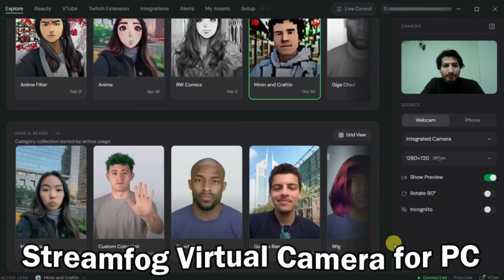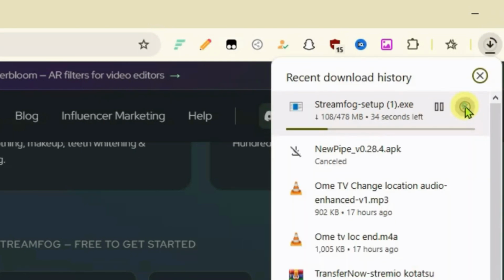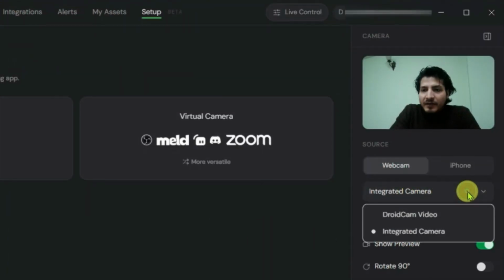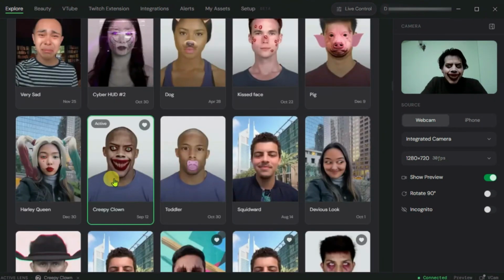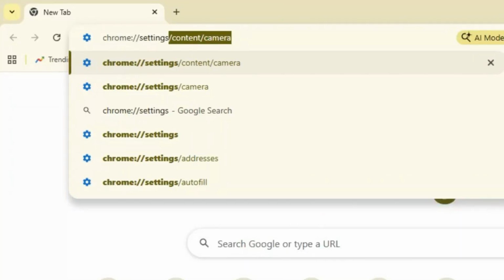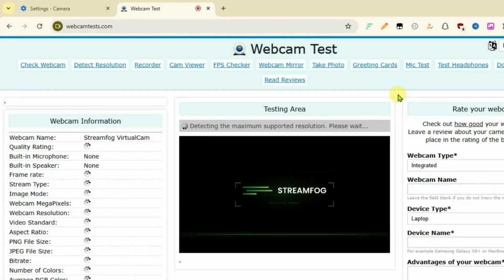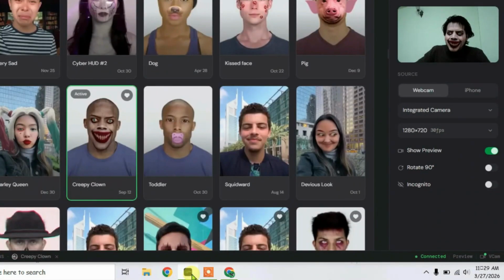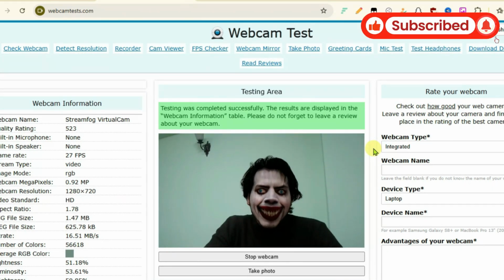How to Setup Streamfog Virtual Camera in PC (UPDATED!)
This video shows you how you can install and setup streamfog virtual camera in your PC. Setup Streamfog Virtual Camera in your PC.